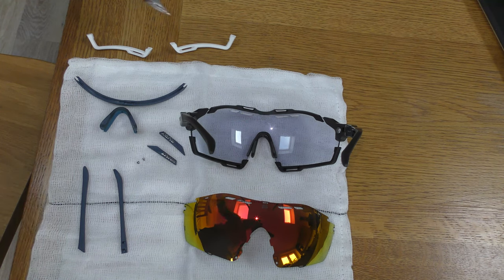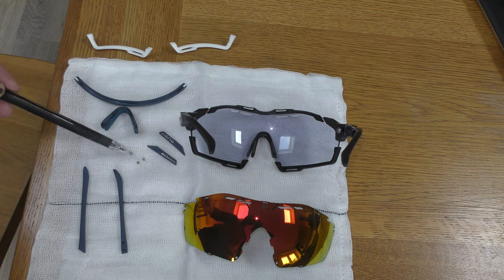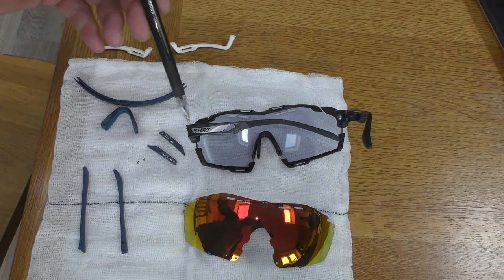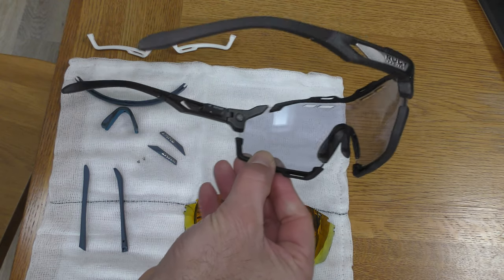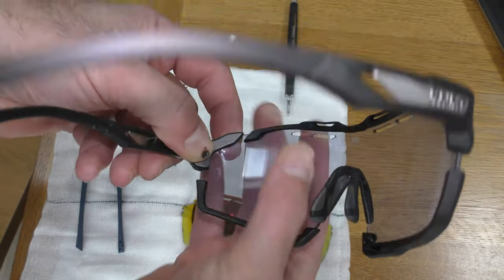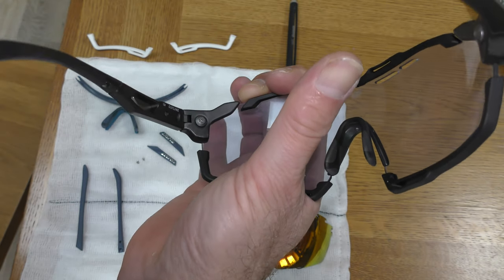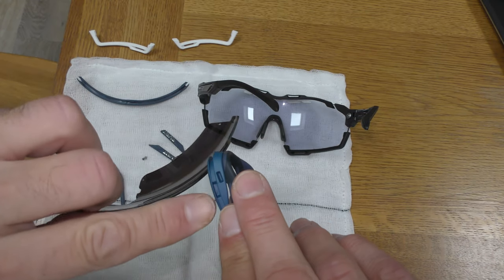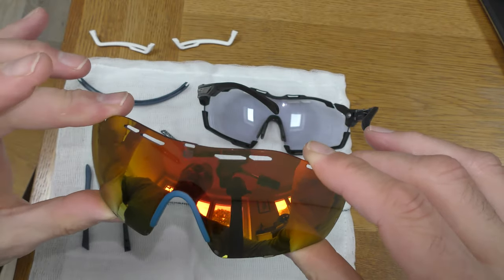Rudy Project Cutline Sunglasses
The Rudy Project Cutline Sunglasses offer superb optics and a great field of view without looking too large and having an obstructive frame. They are modular and can be adjusted to suit your style but most importantly the arms and nose piece are bendable to create a perfect fit and position - in particular making vision in the aero position on a Triathlon or TT setup unobstructed. In addition - changing the lens is incredibly simple.

Buy much of the kit that we review from Wiggle through our link: